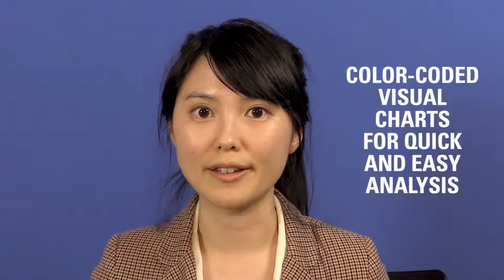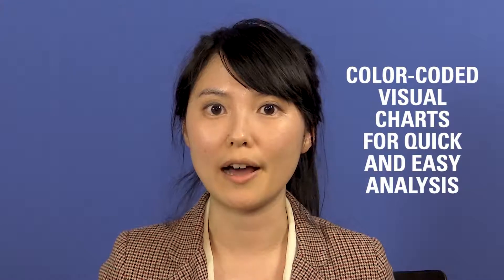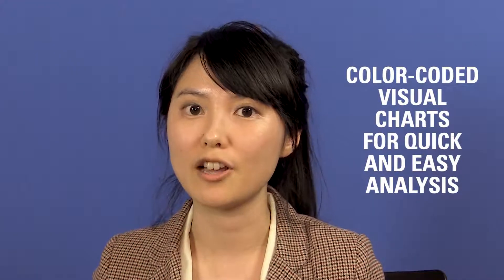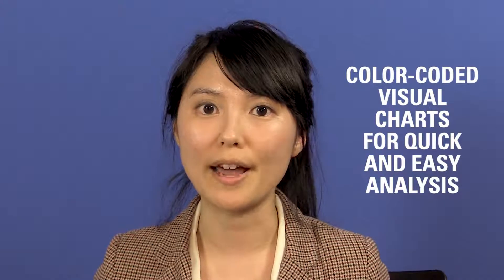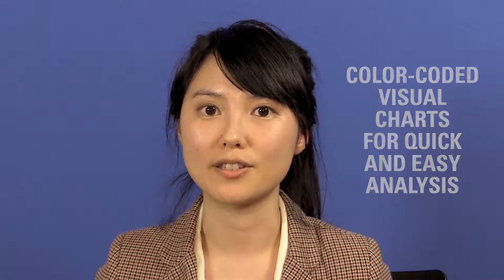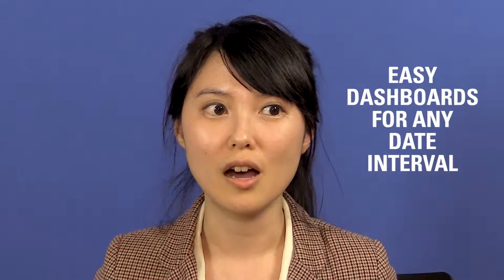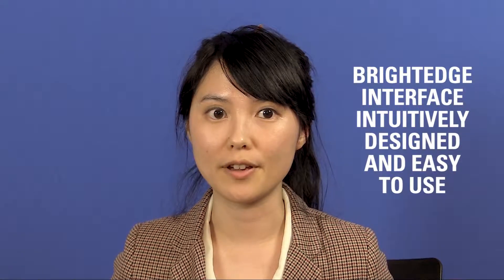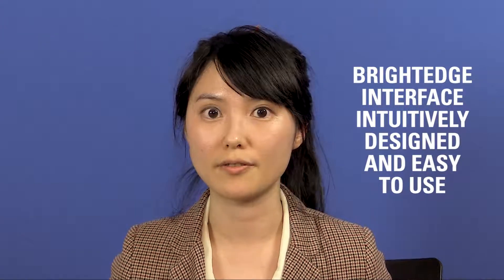Shoes.com Prefers BrightEdge to Competing Solutions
Hear Louise Huang of Shoes.com describe how she uses the BrightEdge platform for SEO success.

Louise Huang, SEO Coordinator, discusses BrightEdge's ease of use in executing a comprehensive site migration.